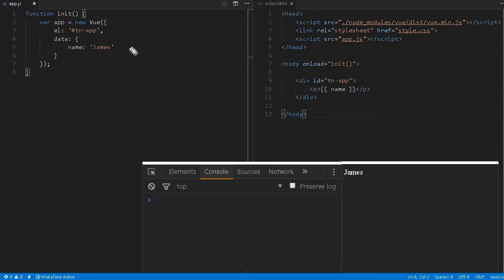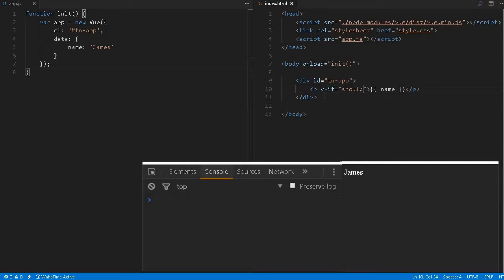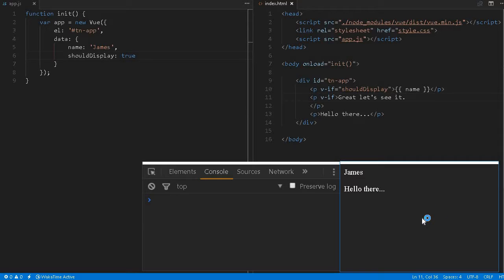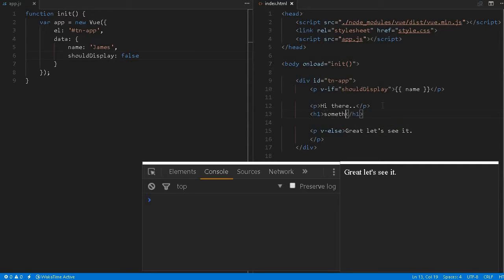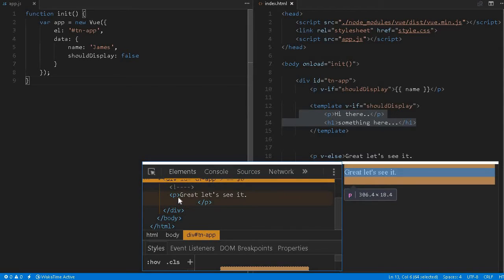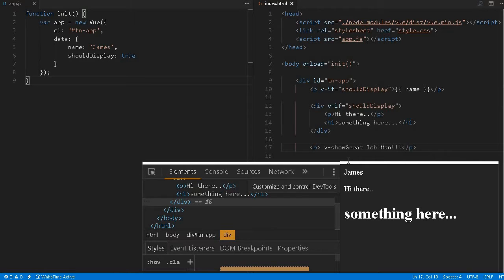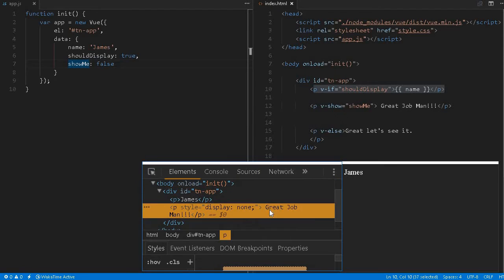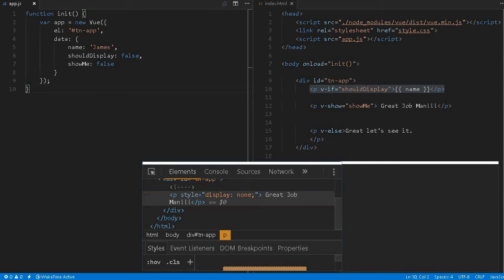09 Vue js Tutorials v-if v-else and v-show Conditional Rendering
Vue.js Tutorials Conditional Rendering
Vue.js Tutorials v-if directive
Vue.js Tutorials v-else directive
Vue.js Tutorials v-show directive
Comparision between v-if vs v-show